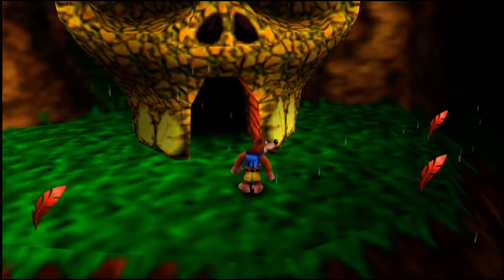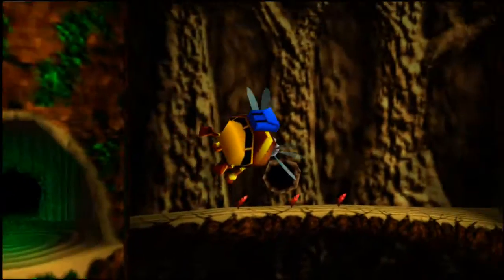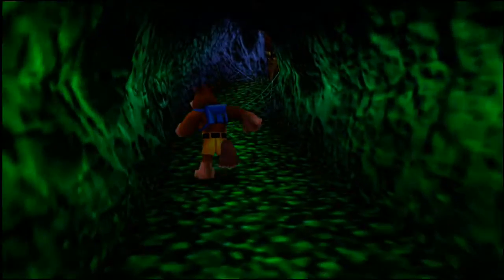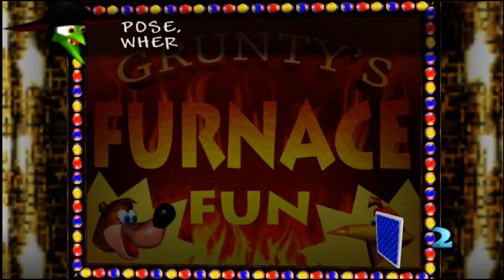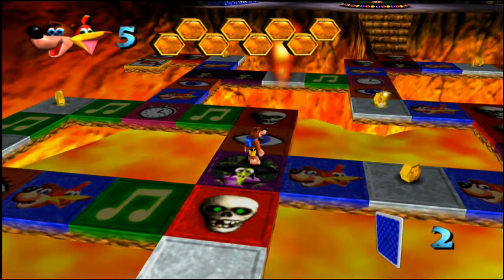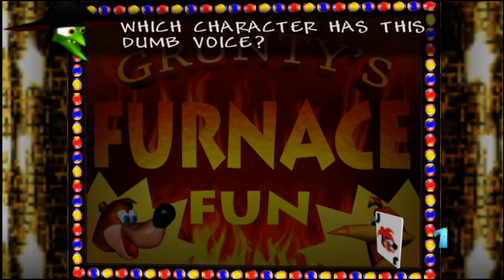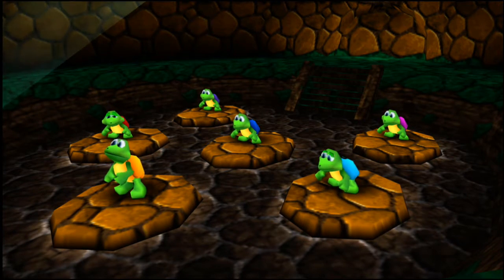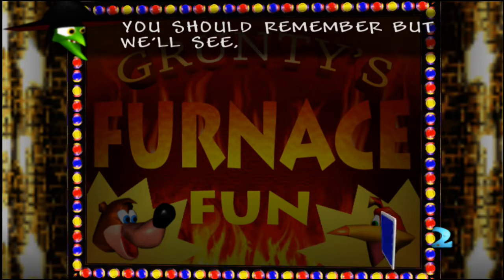Banjo-Kazooie (XBLA) Part 17 - Board Game Mayhem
Blue begins the big board game trap that grunty has setup for Banjo. Luckily he is a pro at the game and over knows most answer pretty quickly.